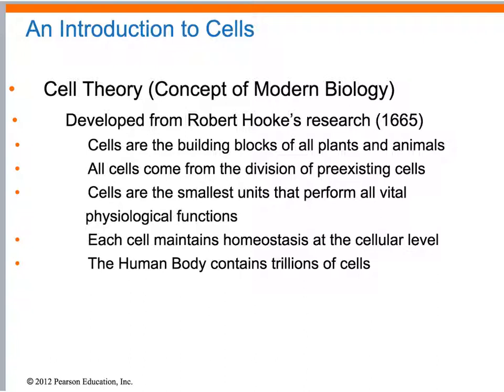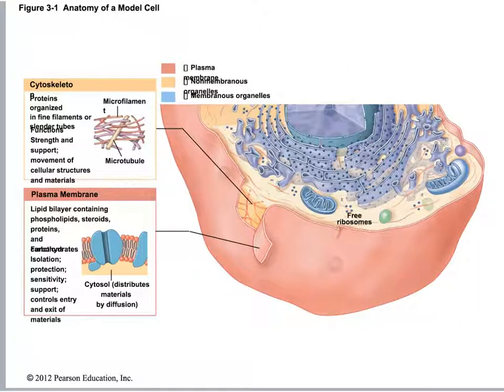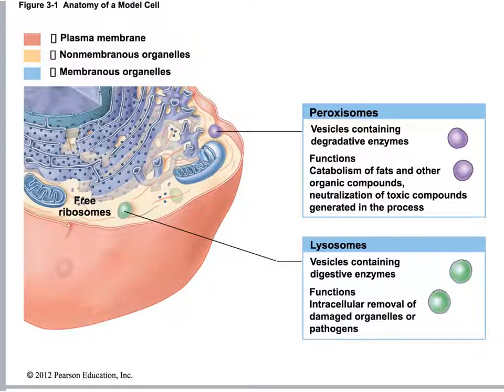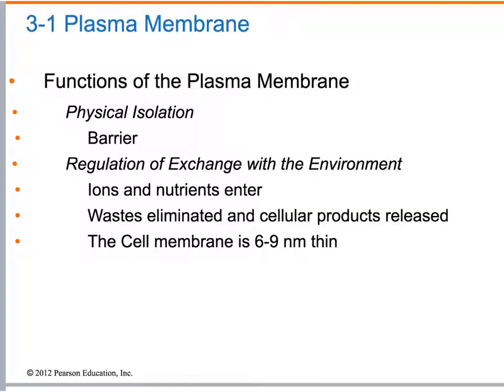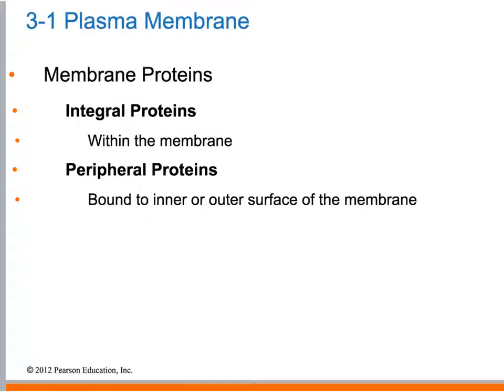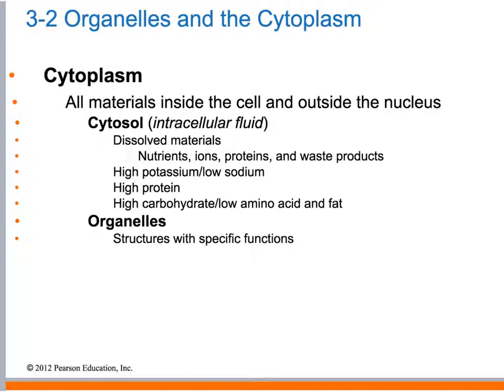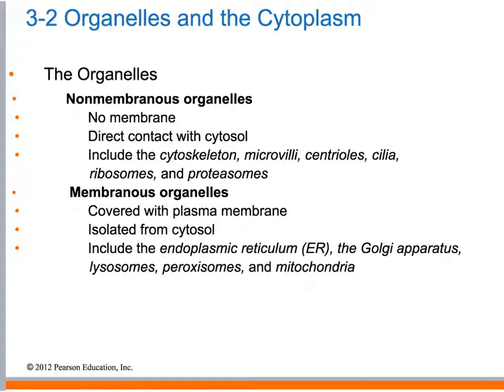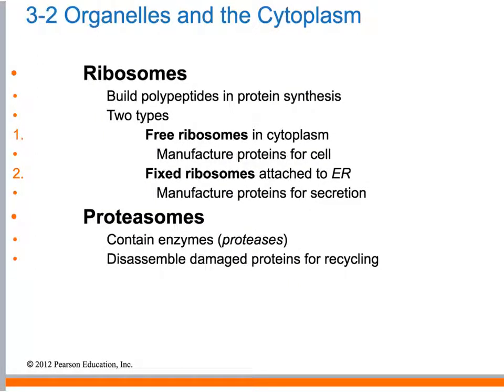Honor Anatomy Module 3: Ch. 3 Cellular Level of Organization 3.1-3.2 (1)